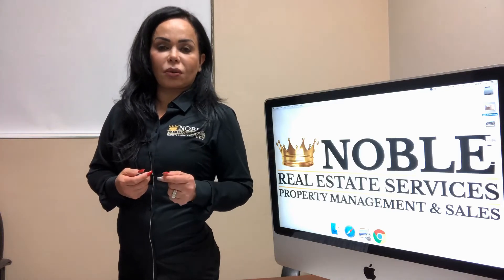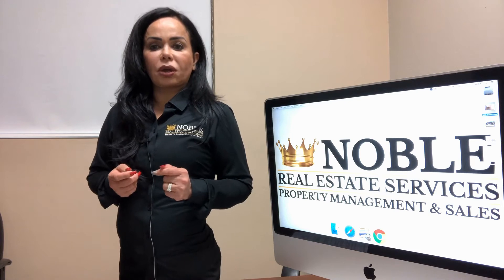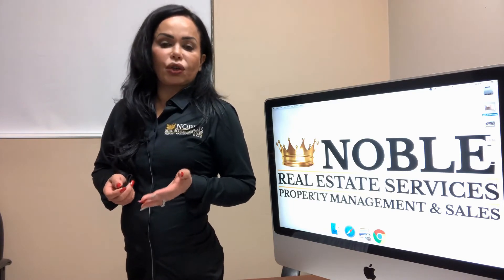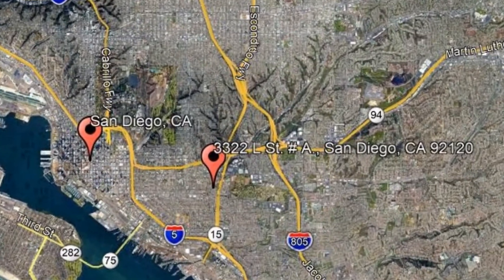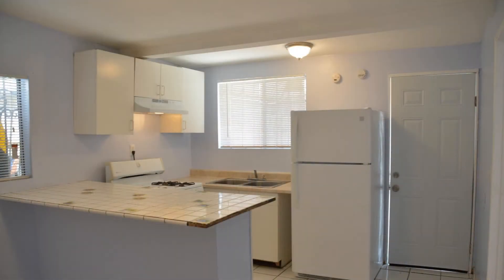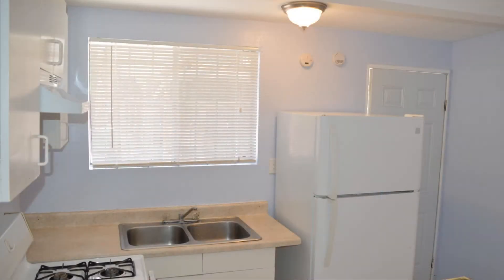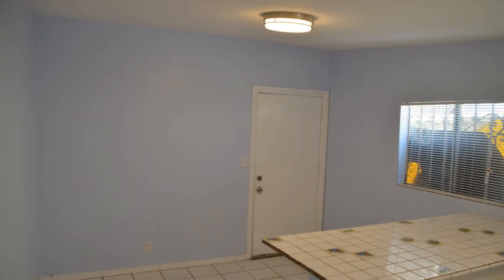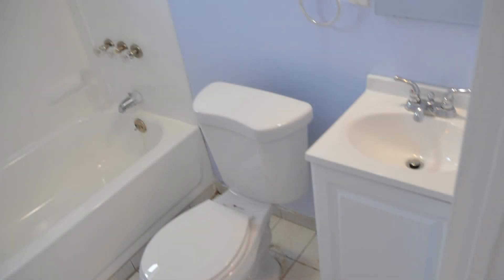356- Properties for Rent in San Diego 1BR/1BA by Property Management in San Diego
Check out this cozy 1-bedroom, 1-bathroom property that’s close to everything you need. Stepping inside, you’ll find the kitchen that features double sinks, ample cabinetry, major appliances, and an island counter that can double as a breakfast bar. It opens up to the living area that comes with ceramic tile flooring for easy cleaning. The bedroom is bright and spacious. The bathroom comes with a mirrored vanity and a shower-tub combo. You just have to see this charmer for yourself!